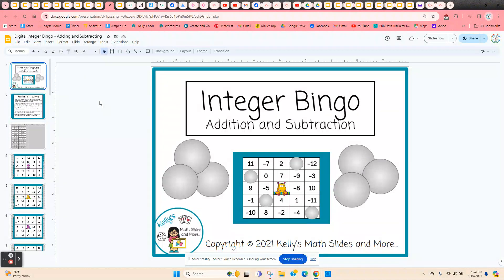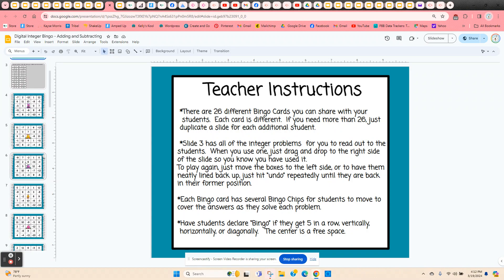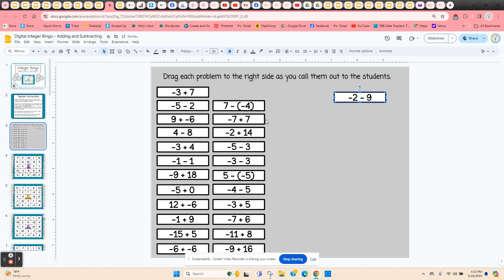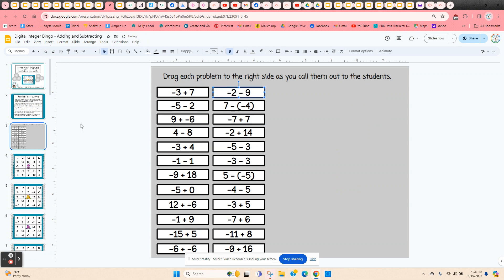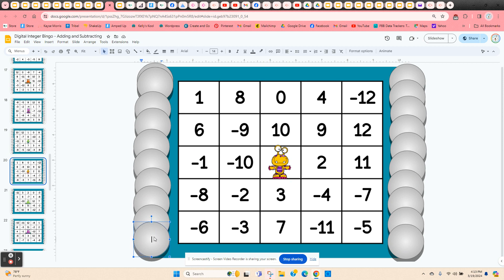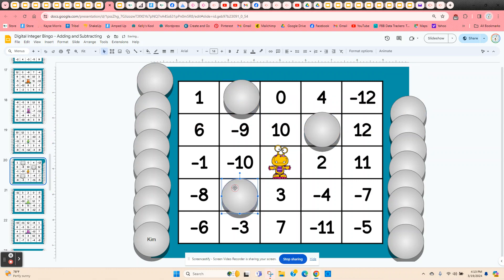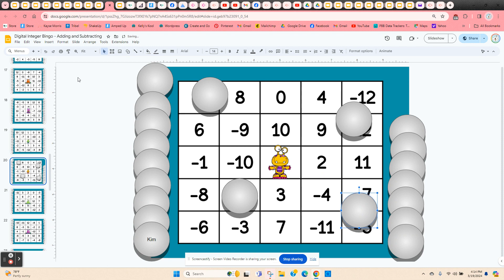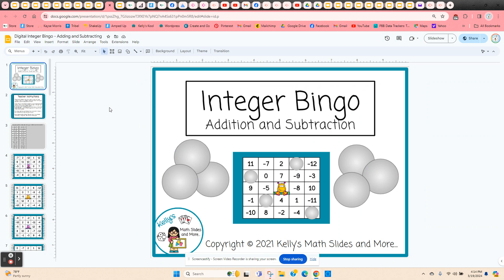Integer Bingo - Addition and Subtraction